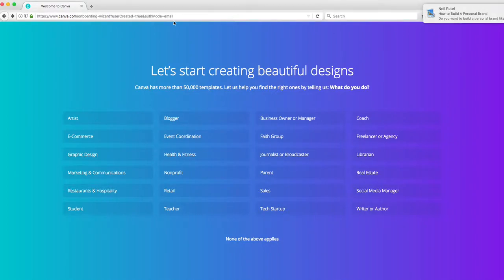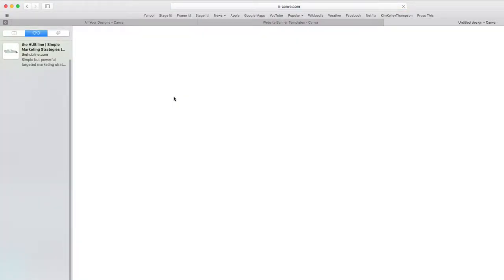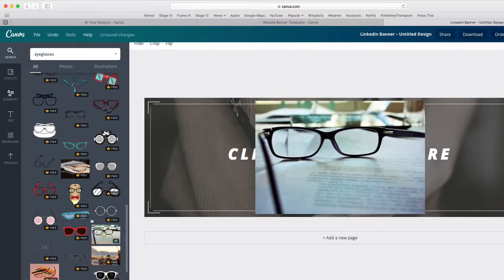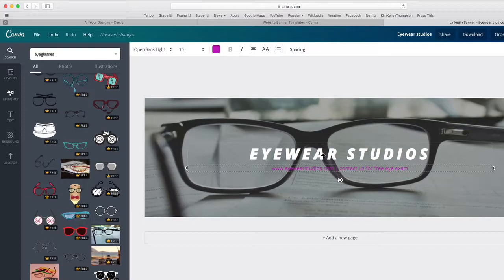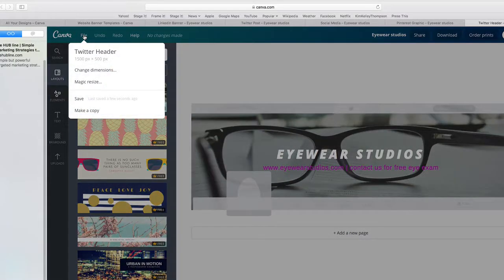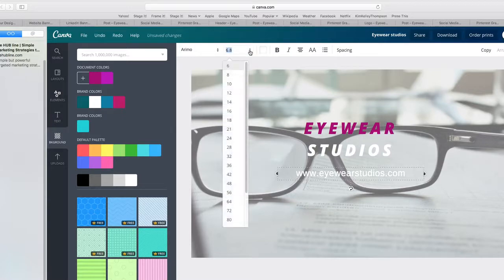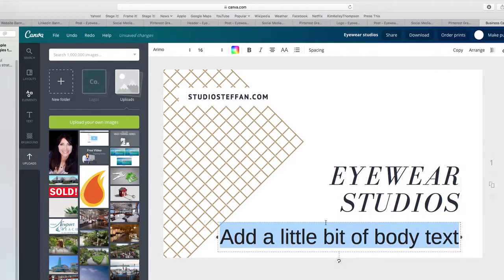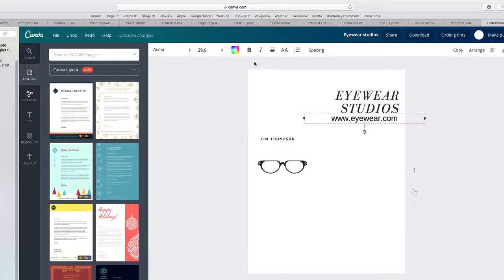Create Professional Looking Headers for Social Media Profiles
Ever wonder how to create a professional looking header or banner for your social media profiles? Ready to get rid of that plain blue default background and replace it with something that truly speaks your language!!

With so many social media channels available you have plenty of places to promote your business, but each channel has different dimensions when it comes to those header images that sit behind your little photo.  LinkedIn is longer than Twitter, Facebook is higher than LinkedIn, and Google + is completely different than most.
Then there's YouTube Channel Art, if you have a YouTube channel, there's Tumbler and Web Banners, there are so many no wonder why people get overwhelmed.

The fact is that the header on a social media channel is prime real estate for branding and even marketing your business so you'll want to take advantage of it.

Plus it just plain looks better than the default background.

You may have no idea what you want your logo to look like, heck you may not even know what colors you want ot use on your overall brand. You're not alone.  It may be easy to buy a domain, order business cards and start a blog, but...when it comes to design that's on a whole different level.

Yes, you can hire a graphic designer or even go to a site like Fiverr - both great options but they're going to take direction from you. If you haven't a clue as to what you want, why waste the money, especially when you can do it yourself.

Want something more professional down the road - great, but for now let's get your business set-up and open, so you can get on with the important details like getting clients and making sales - you know the money making activities!

This tutorial walks you through the set up of social media headers, business cards, letterhead and even logos, yep everything you need to help grow your business! Ready, let's get going.

 Let me know if you've found this helpful.  Thanks!

Want more helpful tips on building your business online?